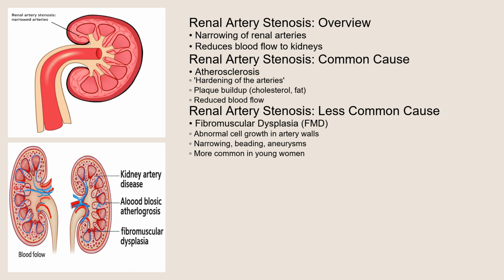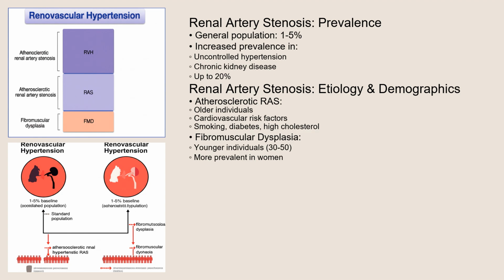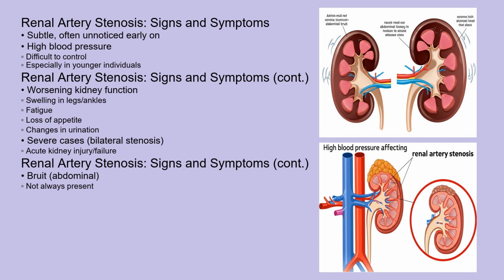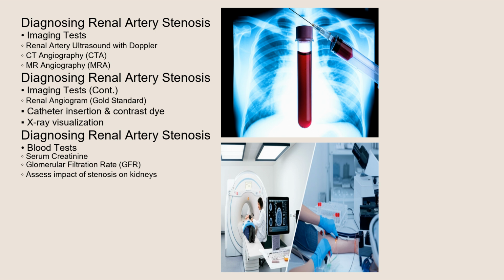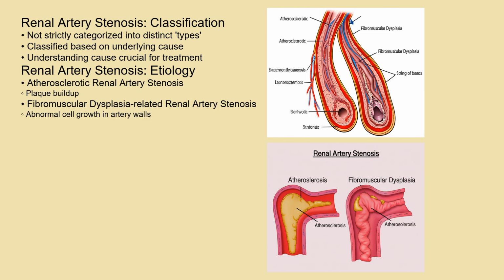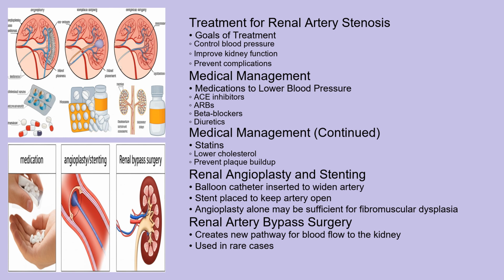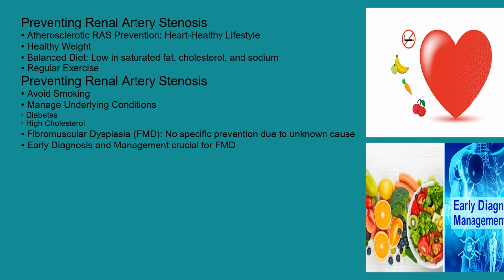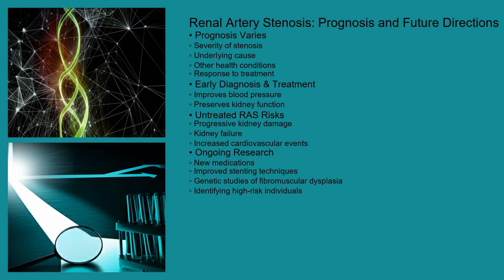Renal artery stenosis Explained Causes, Symptoms and Treatment, All Insights